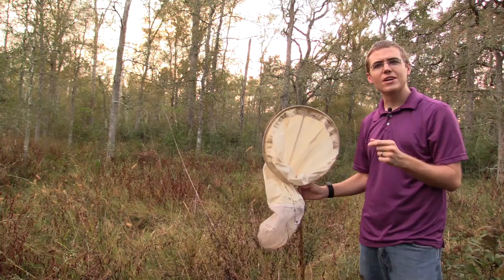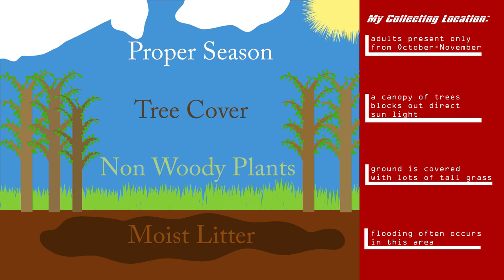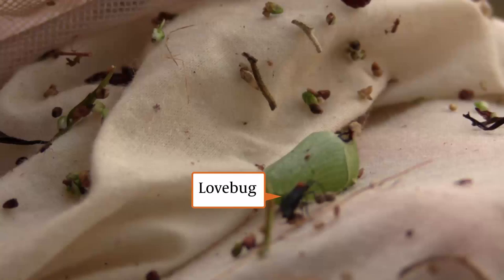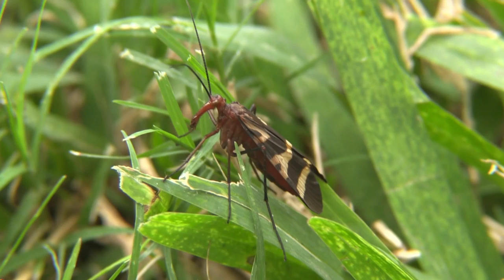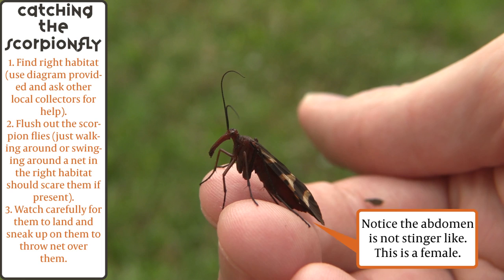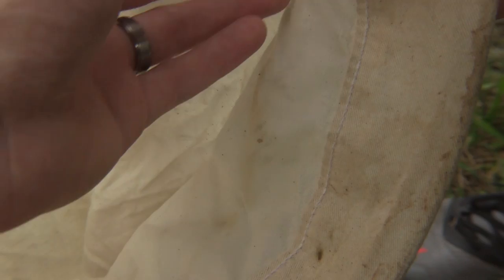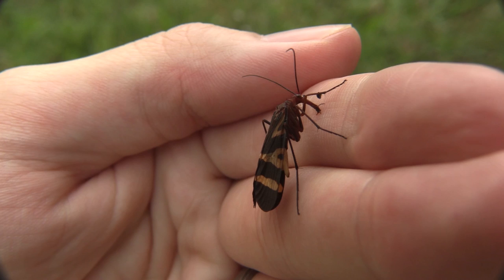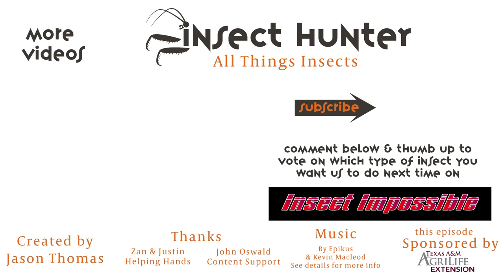How To Catch A Scorpionfly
In this the first episode of insect impossible, Jason Thomas takes you with him to the field to look for the strange insect, the scorpionfly. During his quest to find this uncommon insect he shares what types of environments you might encounter one in and he shares techniques that will help you catch one once you find the right area.

Special Thanks to Texas A&M University AgriLife Research for funding this video and the John A Jackman Scholarship endowment fund.

Outro Music and Theme Song:
By Epikus, Used with permission.
Learn how to make epic music by visiting his channel here!